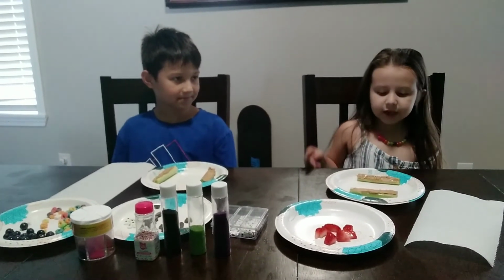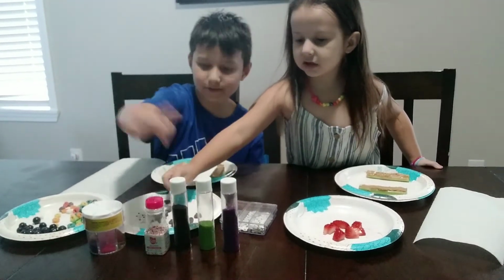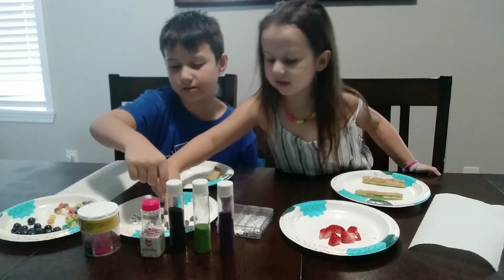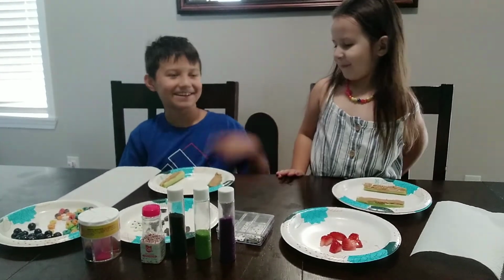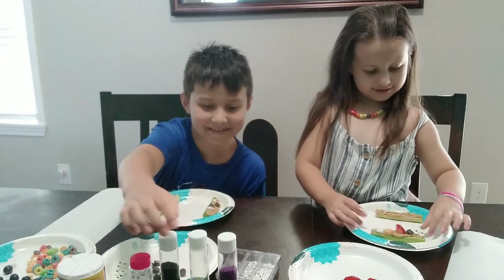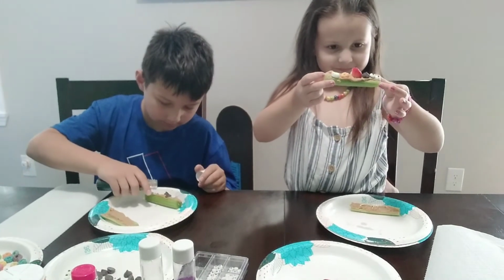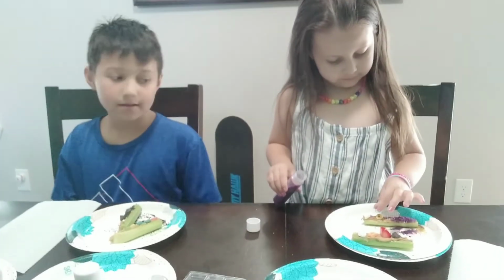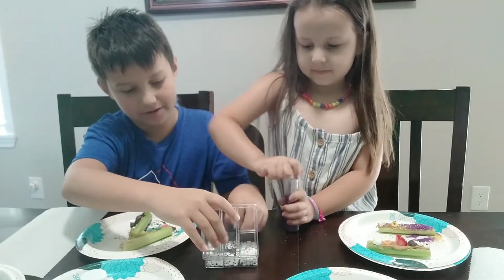making bumps on a log